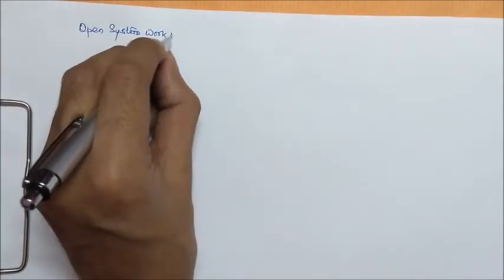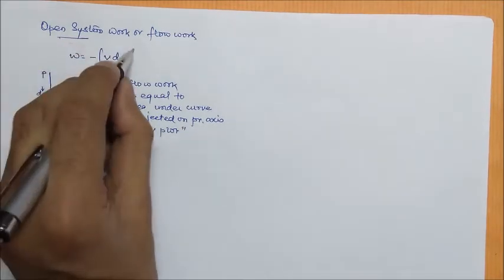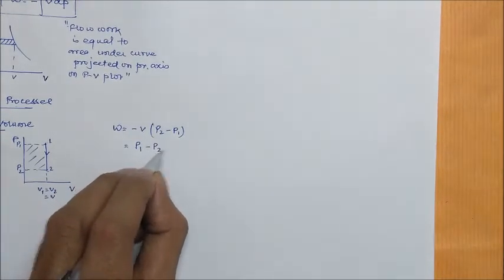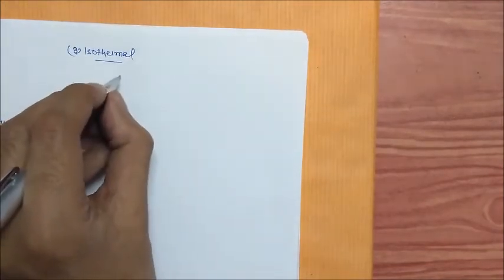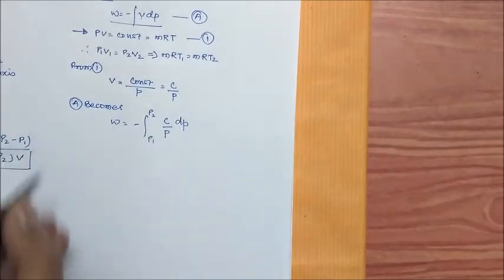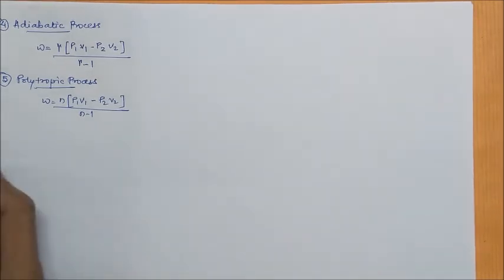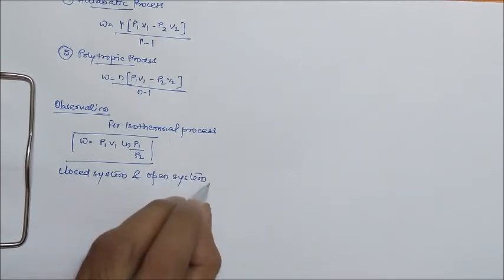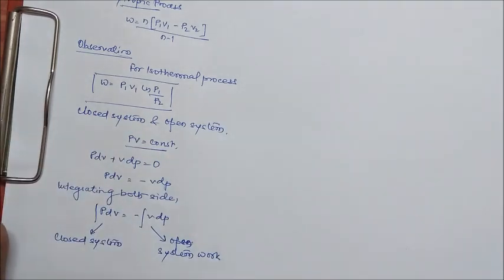Lecture 6: Open System Work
Discussing Open System Work and Workdone in different processes.